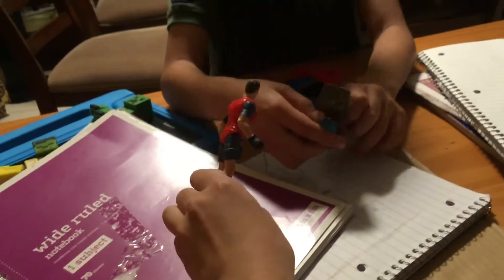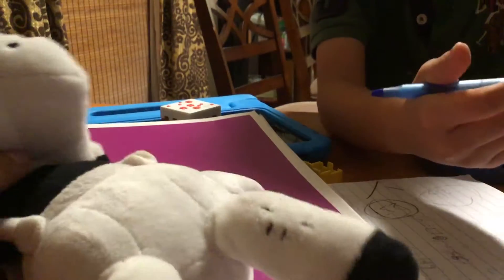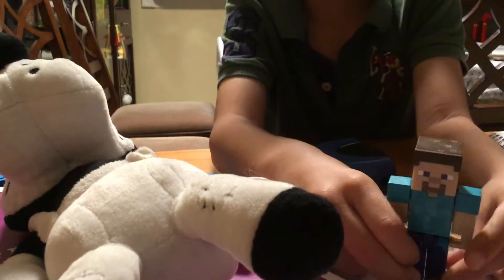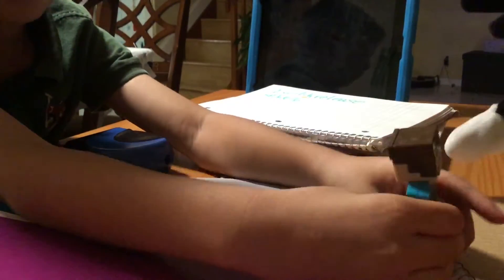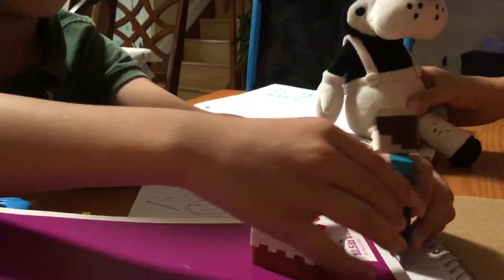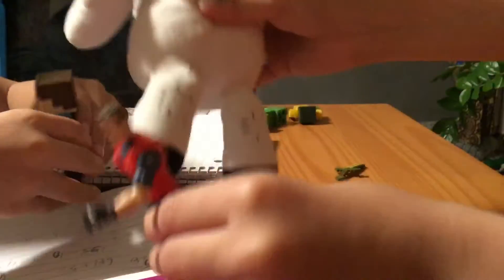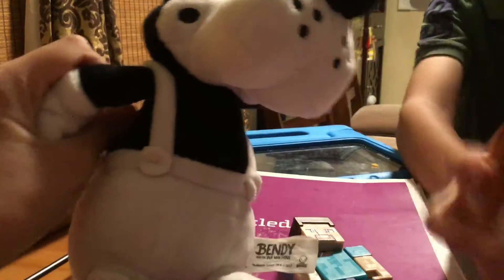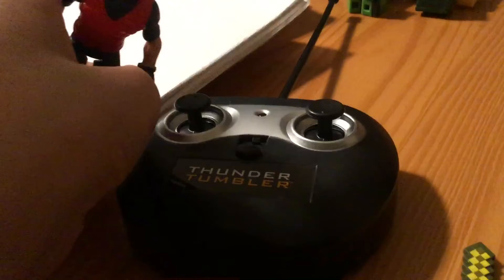[season 1 ep2]Steve ragdoll [games]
Credits voice actors
Announcer:Sam kiligim
Steve:johnny
Player/point of view:junxi
Borys:rimmer hunner